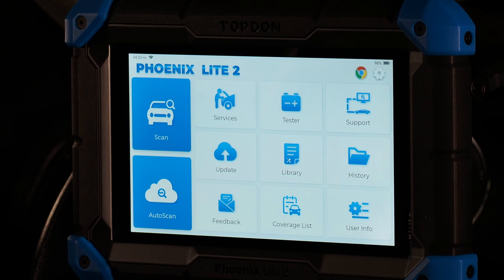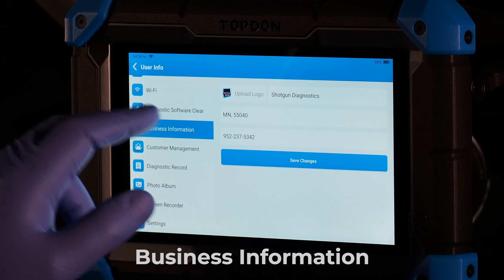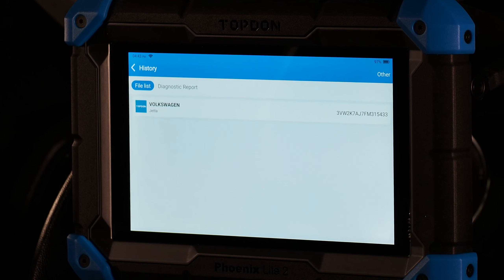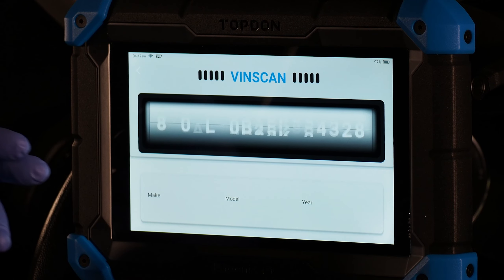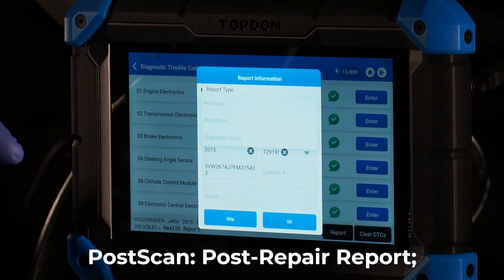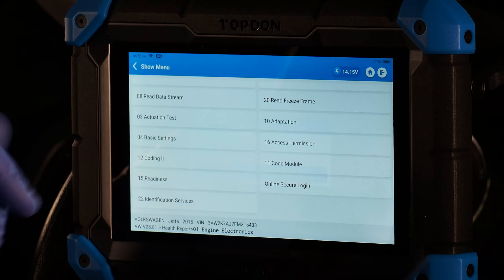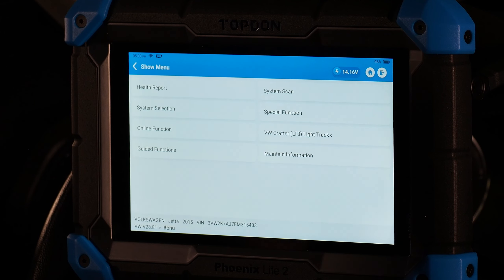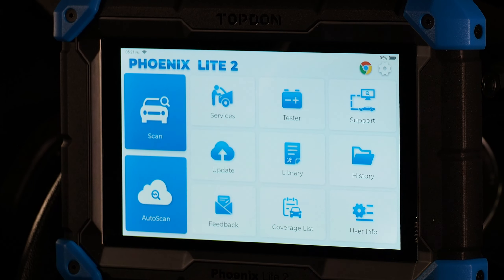TOPDON Phoenix Lite 2 | Overview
In this video, we'll walk you through how the Phoenix Lite 2 works!

The Phoenix Lite 2 is TOPDON’s new compact pro-level scan tool. This tool is designed to be streamlined and deployable. When technicians have jobs outside the shop or jobs need to be resolved fast, the Phoenix Lite 2 is the perfect tool for the job. With a robust array of special functions, online coding, and broad vehicle coverage, this versatile scan tool clears up jobs faster and gets shops moving. Generate the most complete diagnostic reports with advanced scanning functions and Bluetooth battery testing compatibility. Do more in less time with the Phoenix Lite 2.

00:31 User Info
07:44 Coverage List
08:05 Feedback
09:35 History
10:11 Diagnostic Report
10：32 Learning materials
10:39 OBD Fault code Library
12:40 Battery Tester
14:01 AutoScan
14:41 Local Diagnosis
29:42 VIN Scan